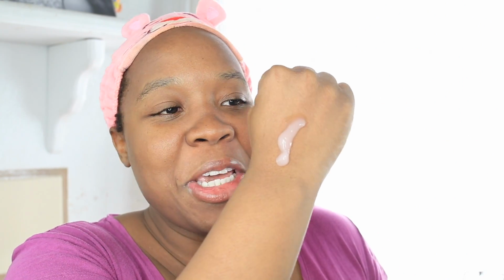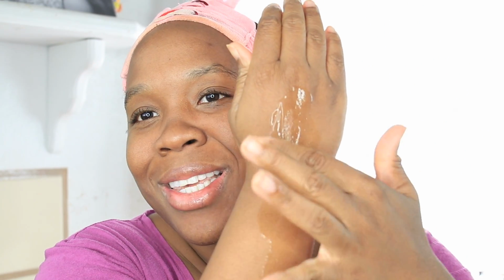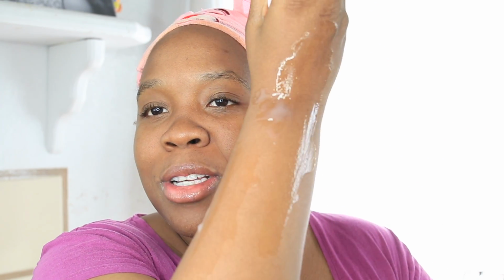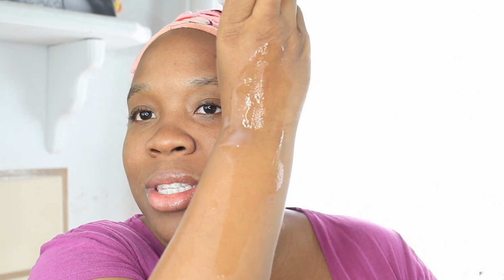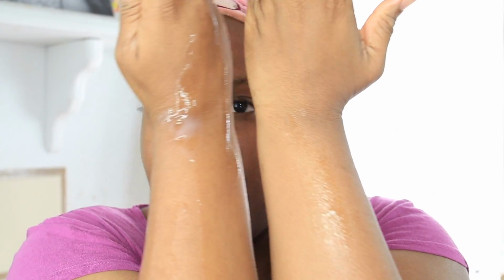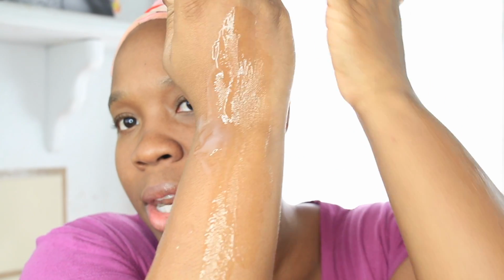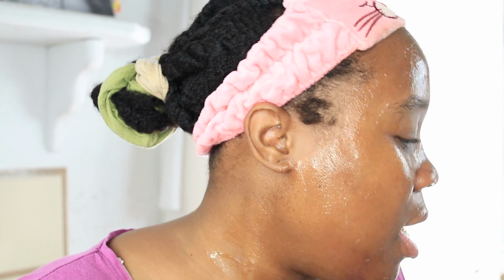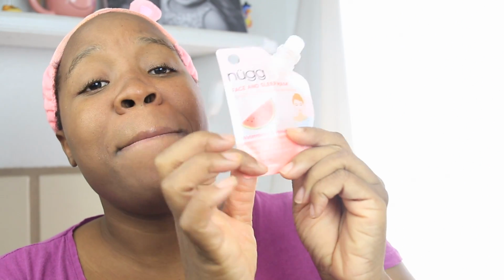Glow Recipe Watermelon Mask vs. Nugg beauty Watermelon Mask! Skincare Dupes For High end Products!